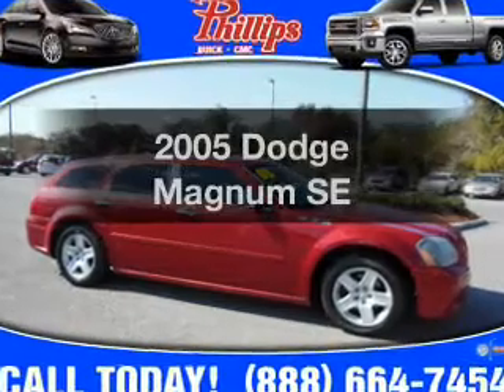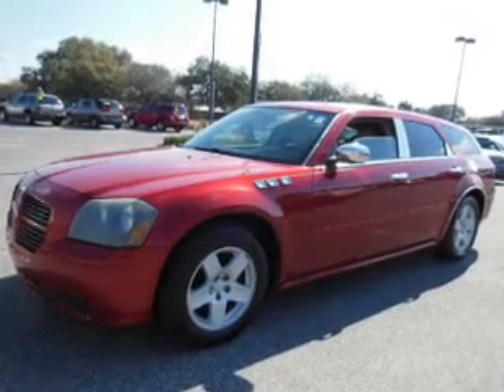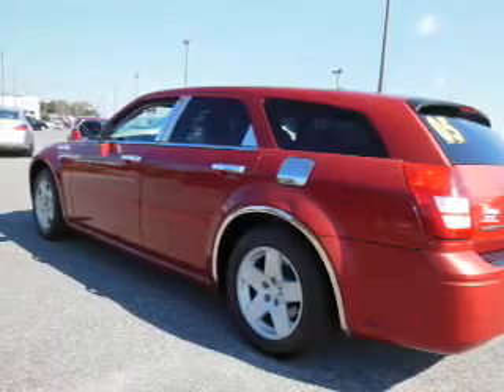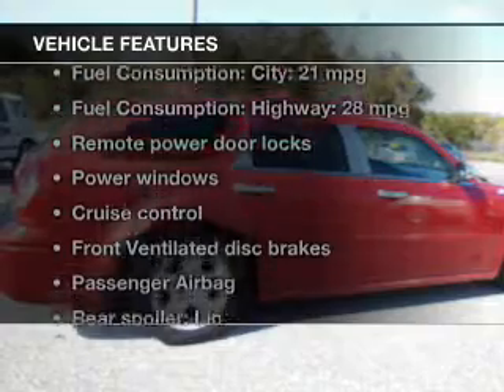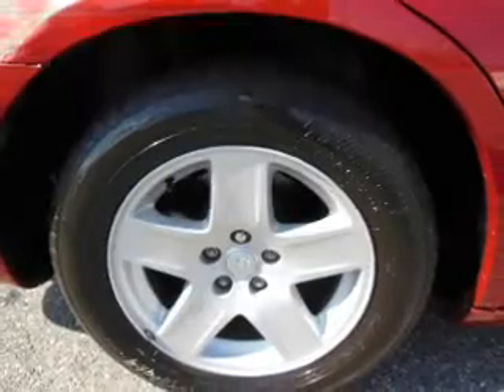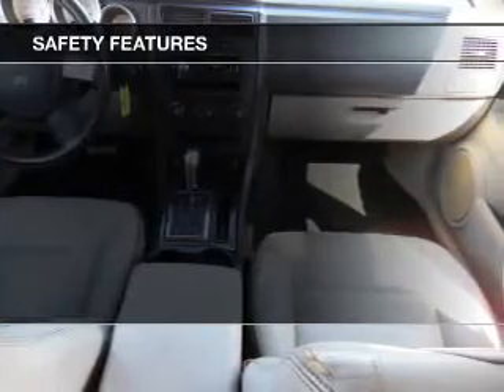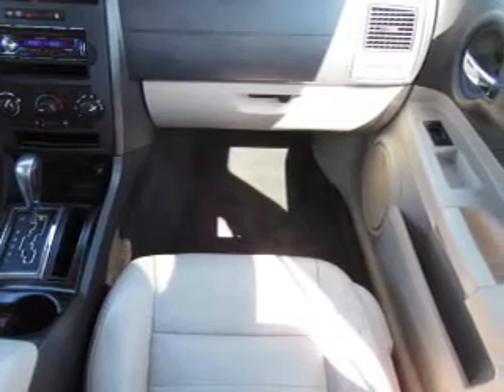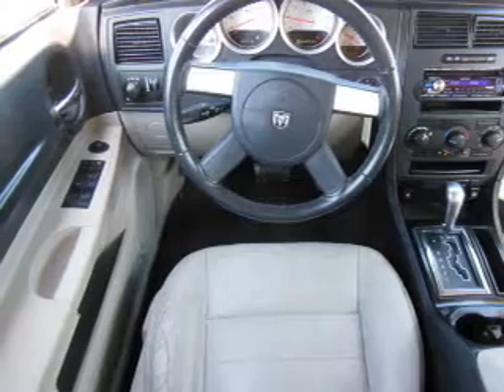2005 Dodge Magnum - Fruitland Park FL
Year: 2005
Make: Dodge
Model: Magnum
Trim: SE
Engine: 3.5 liter 6 cylinder 24 valve
Transmission: 4-Speed Automatic
Color: Inferno Red Tinted Pearl
Mileage: 163510
Address:
2160 US Highway 441